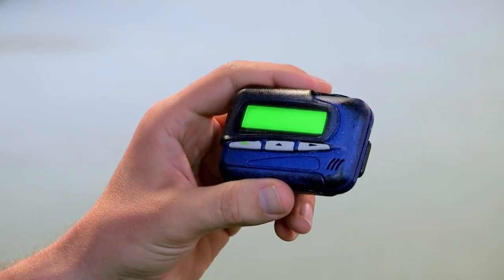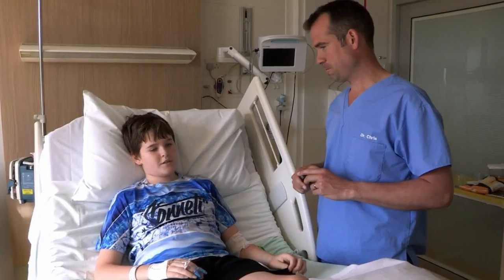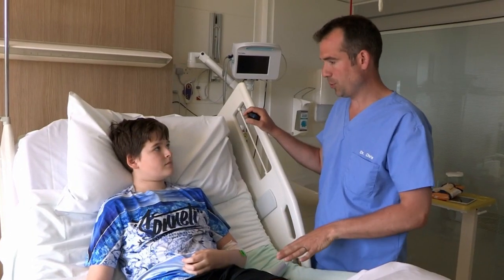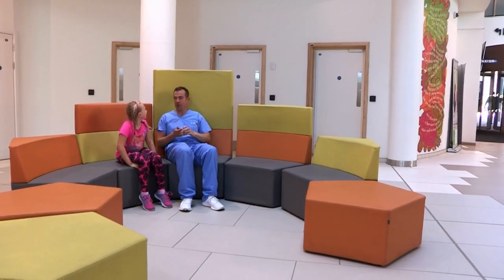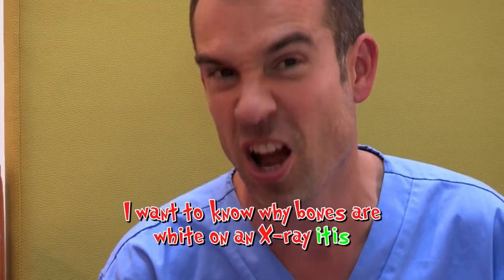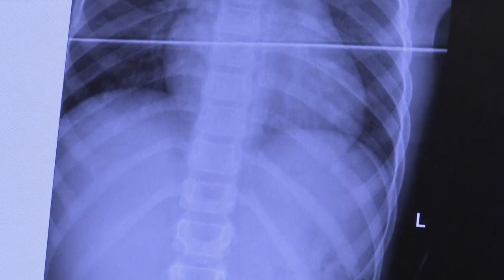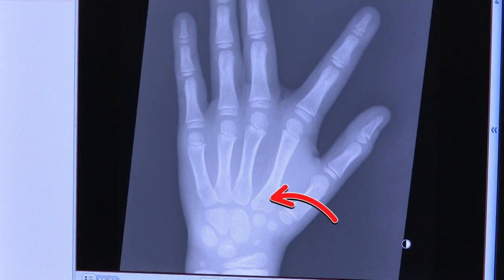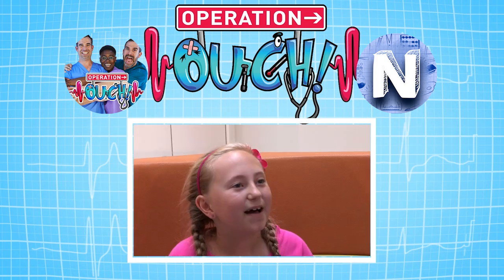What is an Epipen? 😮 | Science for Kids | Full Episodes | Operation Ouch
Whilst the doctors are Ouch and About answering your medical questions, they come across a very important Epipen!